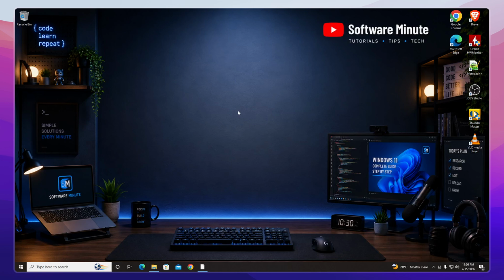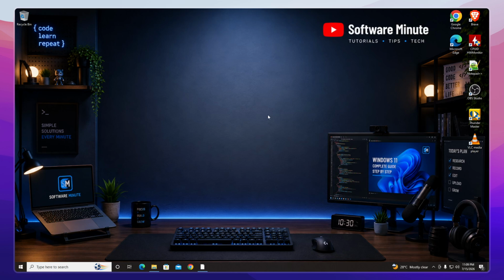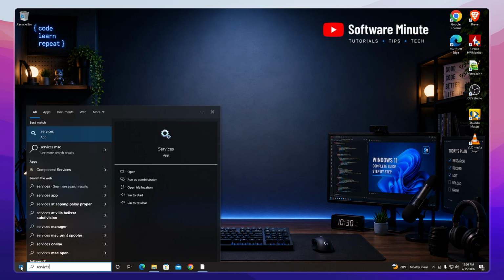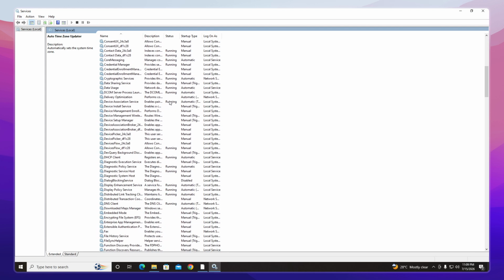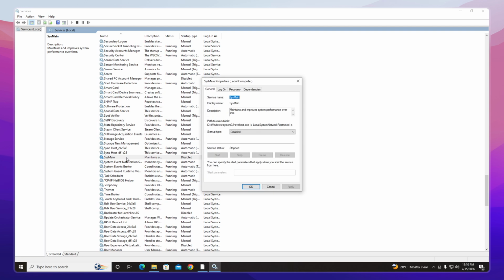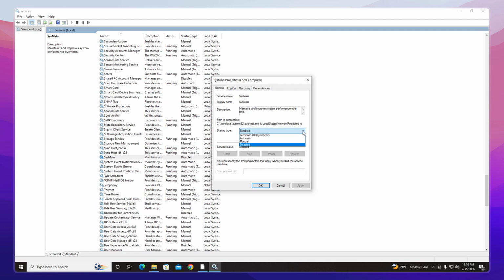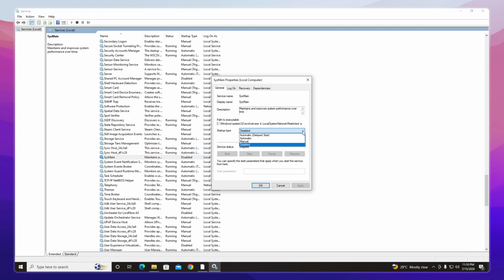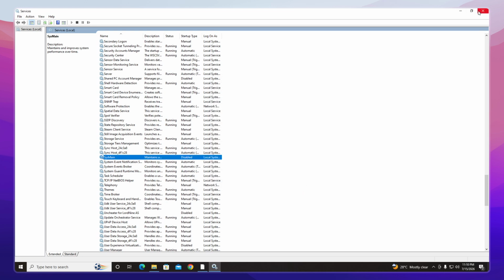How To Fix High Memory RAM Usage In Windows 11 | Tutorial 2026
By the end of this video, you’ll know fix high memory usage Windows 11, reduce RAM consumption Windows 11, troubleshoot Windows 11 high RAM, optimize system memory Windows 11, resolve excessive RAM usage Windows 11, lower RAM usage on Windows 11, stop high memory processes Windows 11, improve Windows 11 RAM performance, diagnose high memory usage Windows 11, steps to fix Windows 11 RAM, tutorial for Windows 11 memory fix, manage high RAM Windows 11